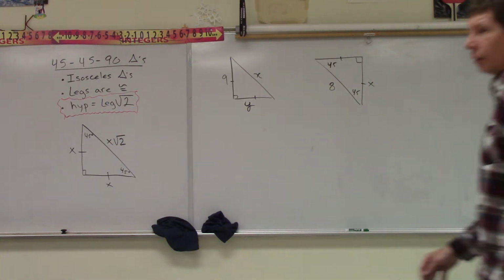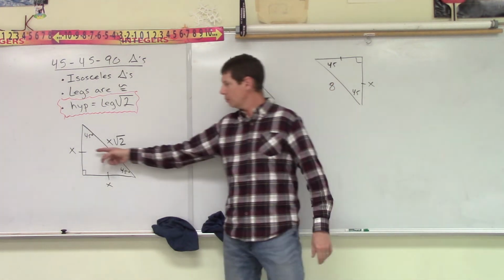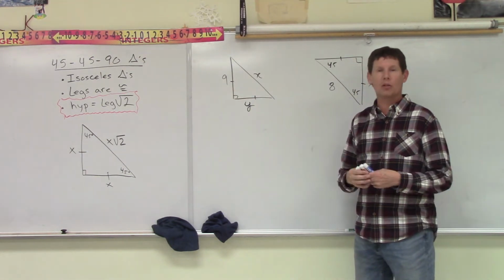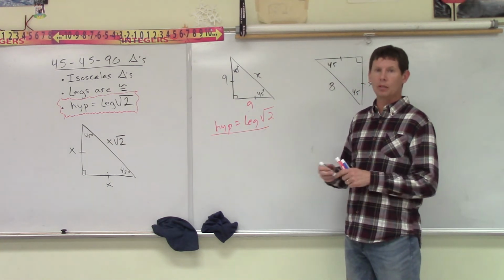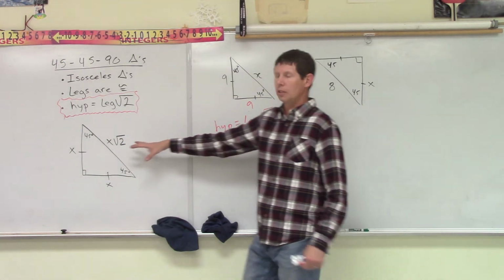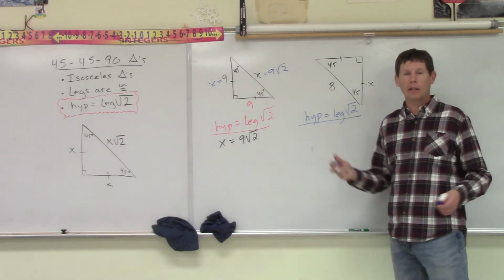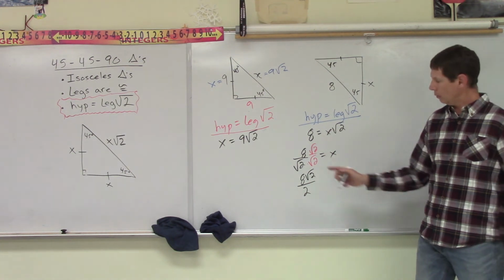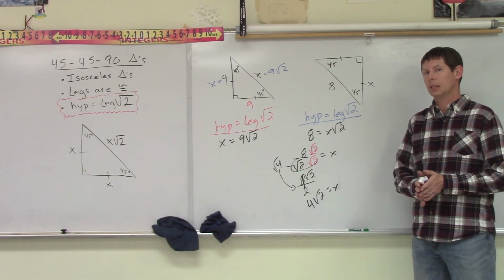45-45-90 Triangle Rules